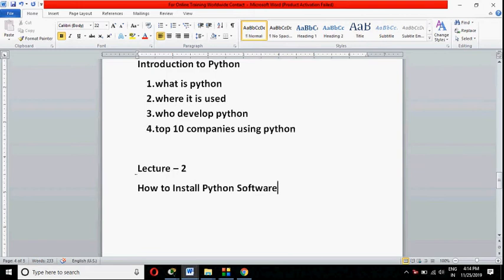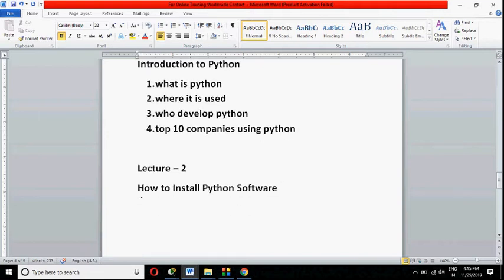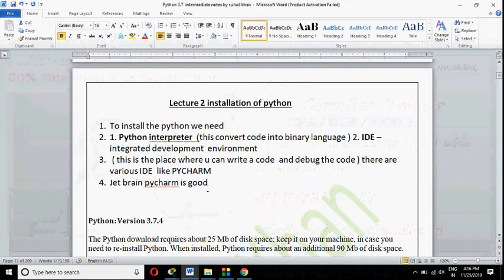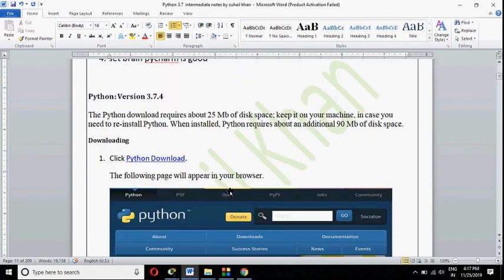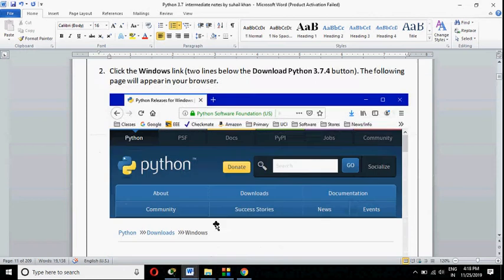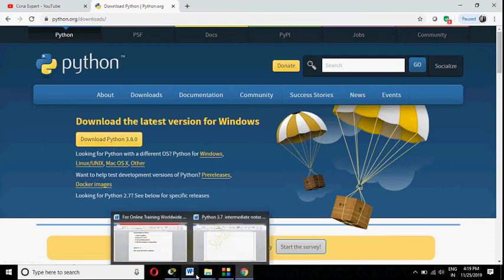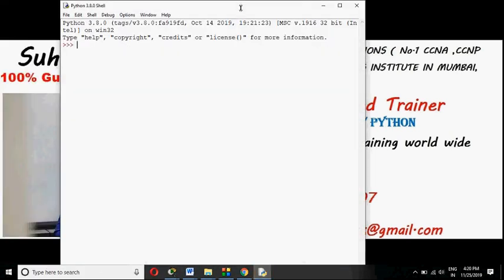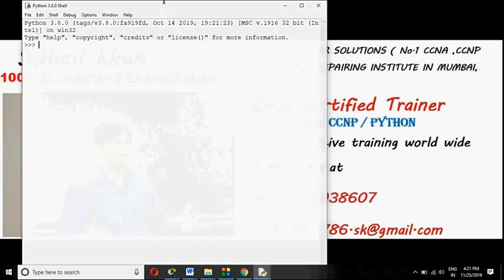Python in ENGLISH Lecture-2 How To Install Python Software CALL +91 9773038607 For Online Class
Lecture - 2

1. 100% Guaranteed Expertisation
2.Free Demo Lecture